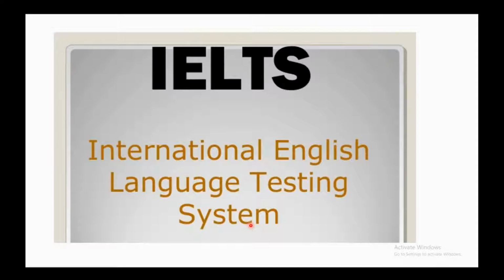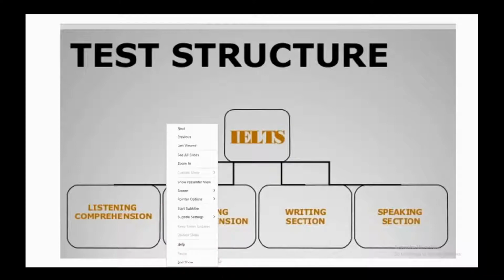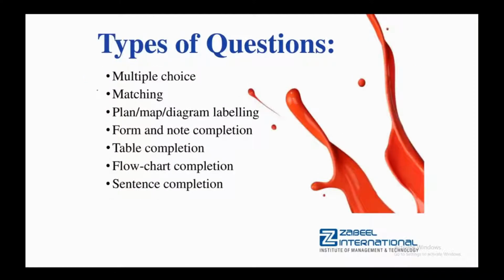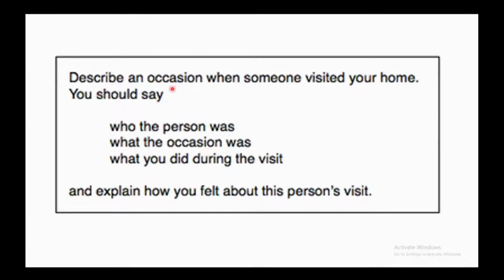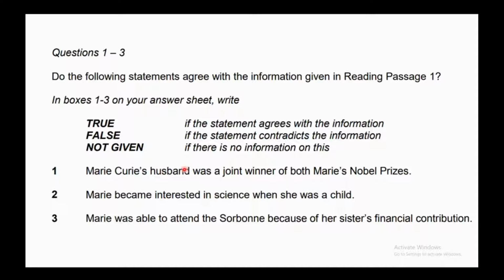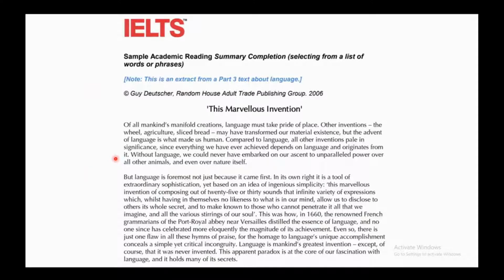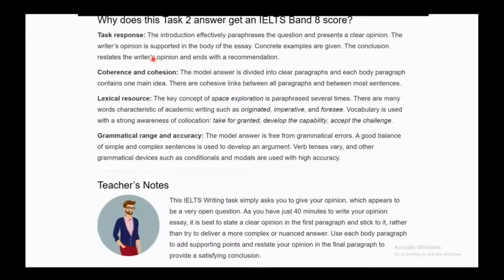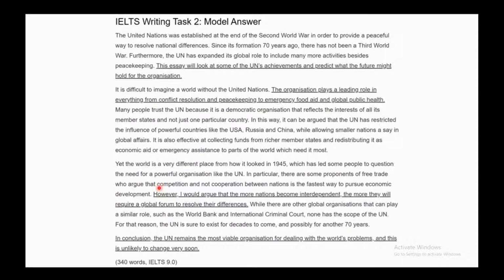How to do preparation for IELTS | Tips & Tricks for IELTS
Link to buy the following products:
IELTS 16 Practice Book with Answers

In this video we will explain how to do preparation for IELTS and what are the tips and tricks for IELTS.

1 Introduction to IELTS Exam

2 Understanding IELTS Format
IELTS Academic
IELTS Academic measures English Language proficiency needed for an academic, higher learning environment. The tasks and tests are accessible to all test-takers, irrespective of their subject focus.

3 Listening
Time: 30 mins (plus 10 mins extra to transfer answer)
Four Recorded monologues and conversation
40 questions
Time: 60 mins
Three long passages with tasks
Includes non-verbal material such as diagram, map etc.
Reading

4 Writing Speaking Time: 60 mins
Writing task of at least 150 words where the candidate must summaries, describe or explain a table, graph, chart or diagram
Short essay task of at least 250 words
Time: mins
Face-to-face interview
Includes short questions, speaking at length about a familiar topic, structured discussion
Speaking

5 Listening Test Section Description 1
You listen to a conversation between two people set in an everyday social situation, e.g. a conversation in an accommodation agency, and answer questions on your comprehension.

a. You listen to a monologue set in an everyday social situation, e.g. a speech about local facilities or a talk about the arrangements for meals during a conference.

b. You listen to a conversation between up to four people set in an educational or training context, e.g. a university tutor and a student discussing an assignment, or a group of students planning a research project.

c. You listen to a monologue on an academic subject, e.g. a university lecture.

6 Reading Test
There are three sections to the IELTS Academic Reading test, and each contains one long text.
These are taken from books, journals, magazines and newspapers. They have been written for a non-specialist audience and are on academic topics of general interest.
They range from the descriptive and factual to the discursive and analytical.
Each text might be accompanied by diagrams, graphs or illustrations, and you will be expected to show that you understand these too.
A simple glossary is provided if the material contains technical terms.

7 Writing Test
Write in a formal style in the IELTS Academic Writing test.
In Task 1 you will be presented with a graph, table, chart or diagram. You will be asked to describe, summarise or explain the information in your own words. This might involve describing and explaining data, describing the stages of a process or how something works, or describing an object or event.
In Task 2 you will be asked to write an essay in response to a point of view, argument or problem. You should find the issues interesting and easy to understand.

8 Speaking Test Section Duration Information
Part 1 Introduction and interview
4-5 minutes
The examiner will introduce him or herself and ask you to introduce yourself and confirm your identity. The examiner will ask you general questions on familiar topics, e.g. home, family, work, studies and interests. This section should help you relax and talk naturally.
Part 2 Individual long turn
3-4 minutes
The examiner will give you a task card which asks you to talk about a particular topic, including points to include in your talk. You will be given one minute to prepare and make notes. You will then be asked to talk for 1-2 minutes on the topic. You will not be interrupted during this time, so it is important to keep talking. The examiner will then ask you one or two questions on the same topic.
Part 3 Two-way discussion
The examiner will ask you further questions which are connected to the topic of Part 2. These questions are designed to give you an opportunity to discuss more abstract issues and ideas.